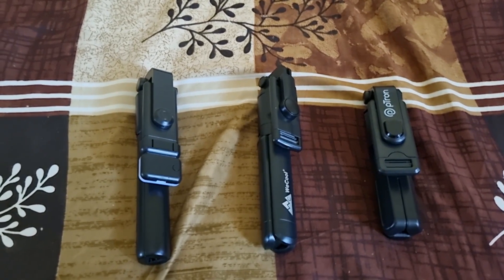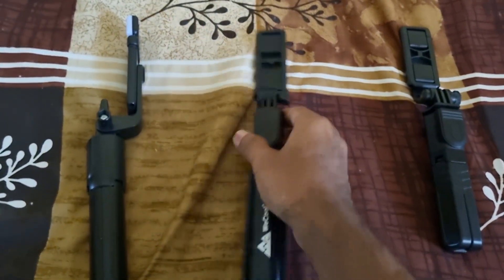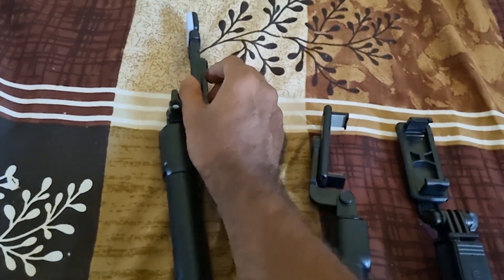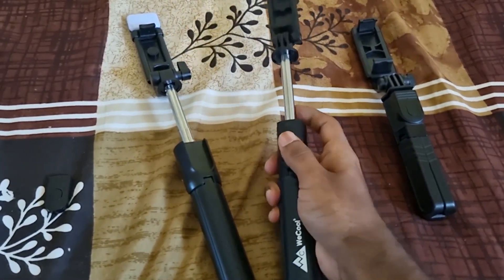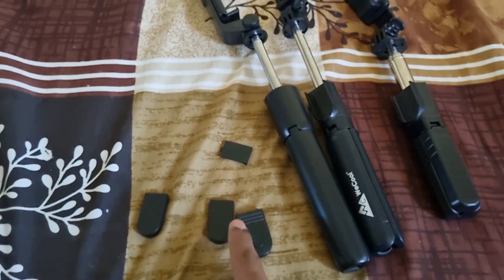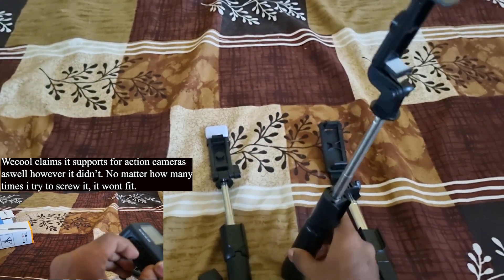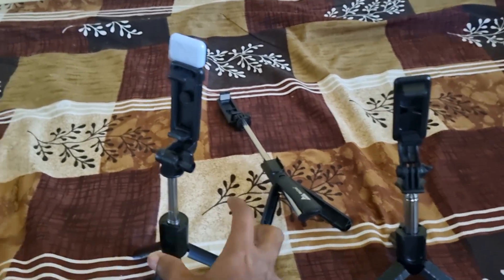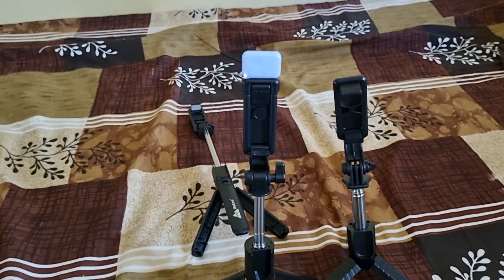IS THIS THE BEST BUDGET SELFIE STICK TRIPOD IN THE MARKET?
IS THIS THE BEST BUDGET SELFIE STICK IN THE MARKET?

Do like and subscribe to show your support, It doesn't take anything else to make a content creator more inspired and more confident in his upcoming work which is all boosted by your appreciations.

I have received lots of love from your end and to thank you all for that, I will be giving two of these selfie sticks in upcoming Giveaway which will be on Feb 14th.
Complete the task by 10th Feb 2023. There will be 2 winners only, however there is a surprise for the third lucky winner too

To participate

3. Comment FreakyGang in comment section

Business queries?